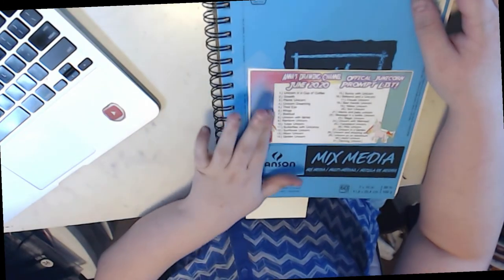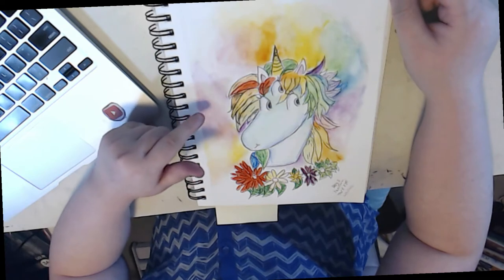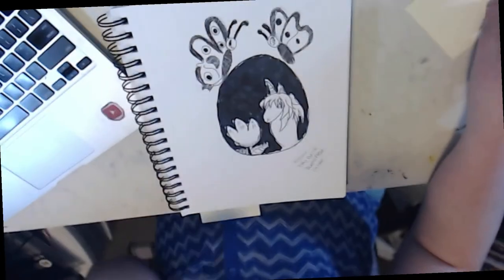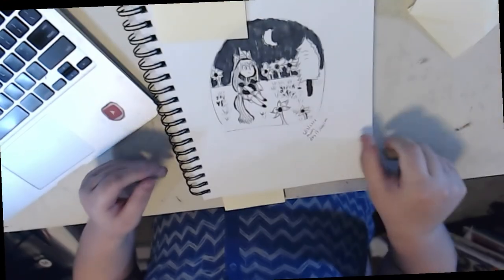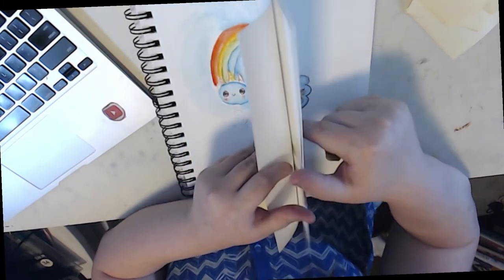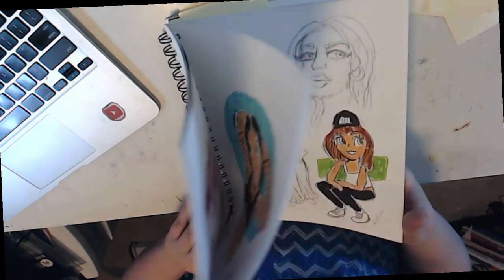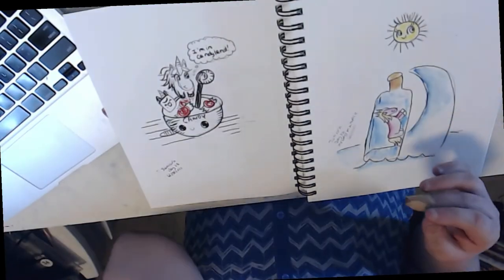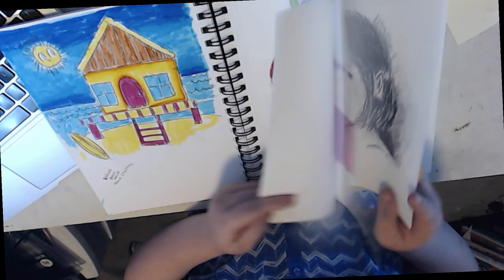MY AMAZING JUNICORN 2020 Drawings! |SKETCHBOOK TOUR!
Hey guys! For today's video I thought I would show you my Junicorn drawings for the month of June! I am doing houses challenge for July! :D